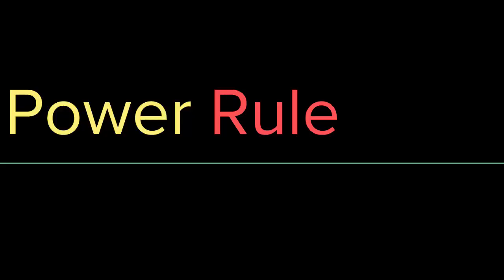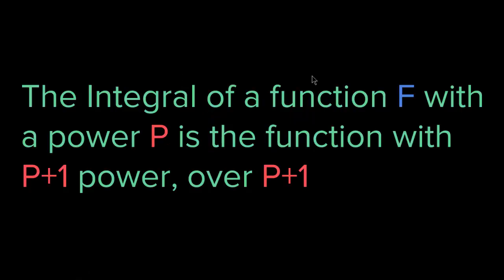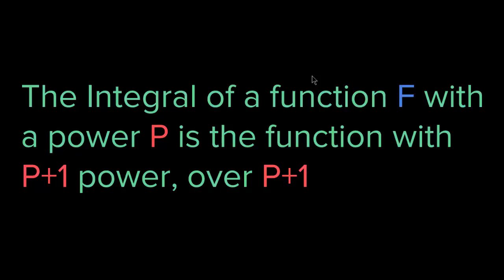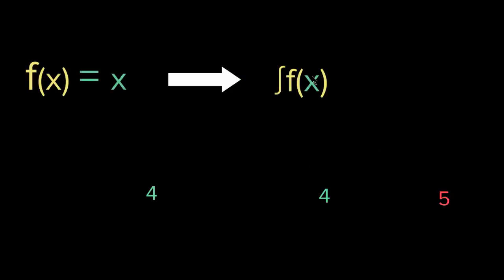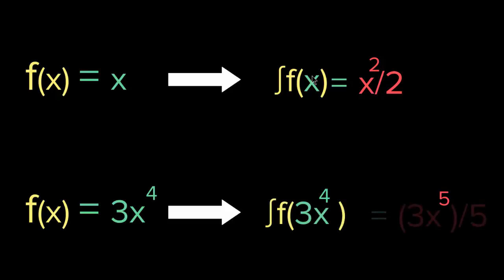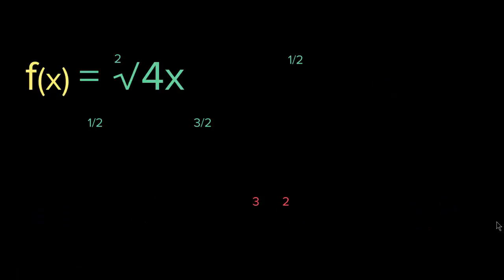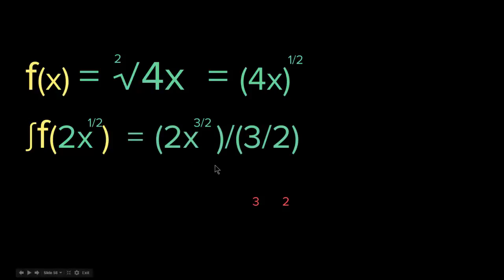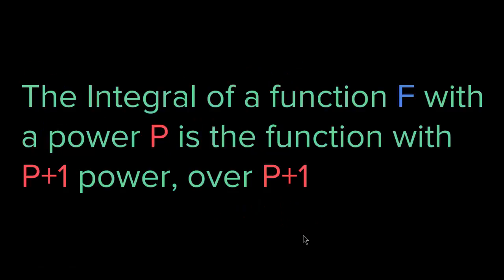Power Rule for Integrals